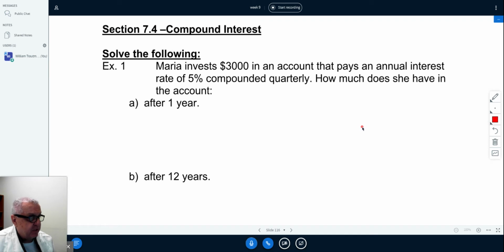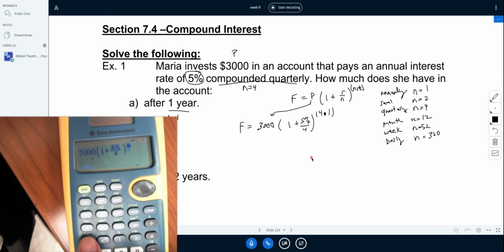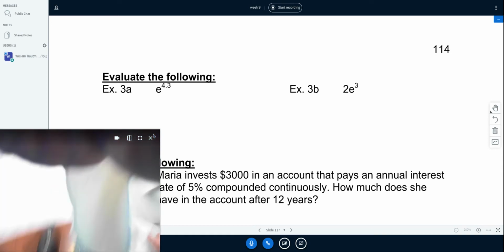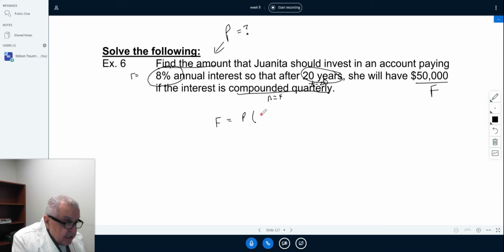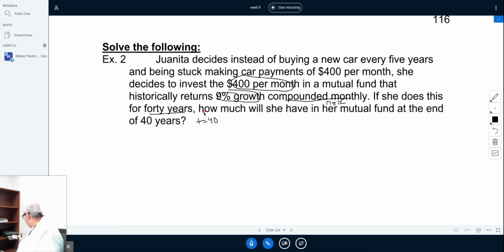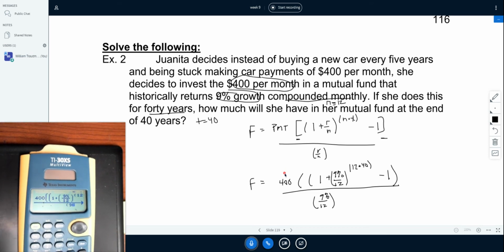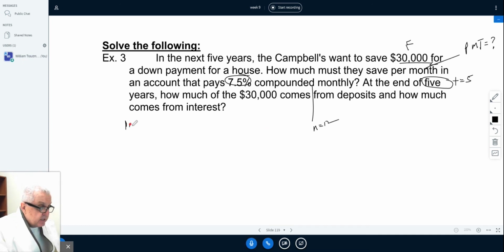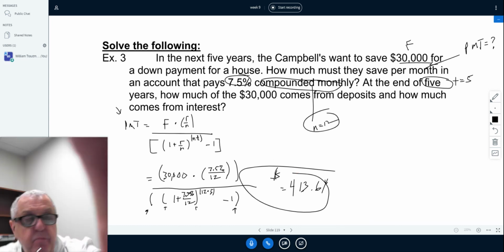Video over section 7.4 and 7.5